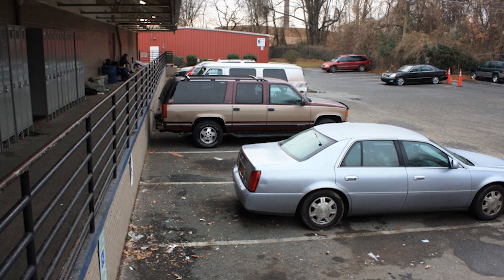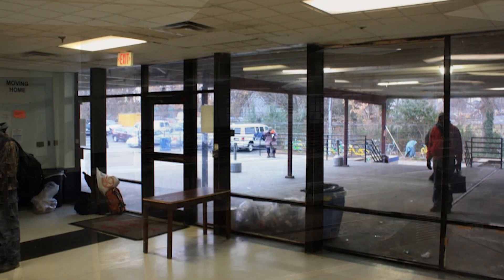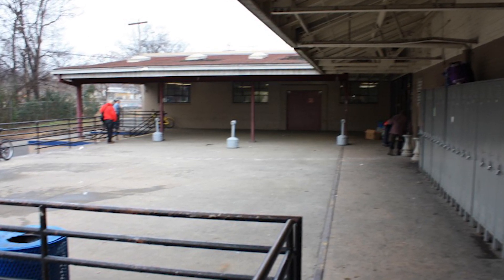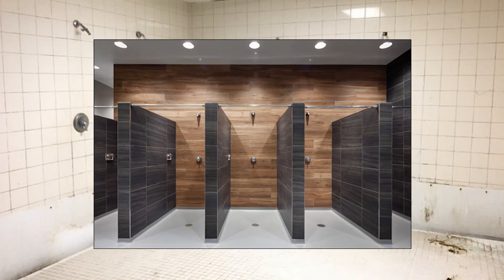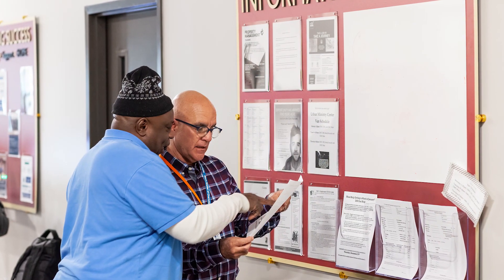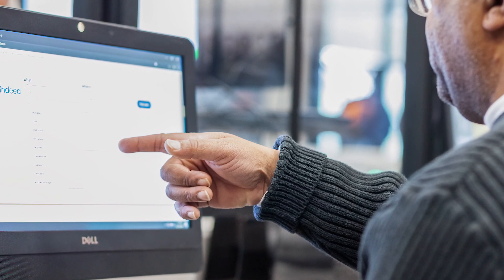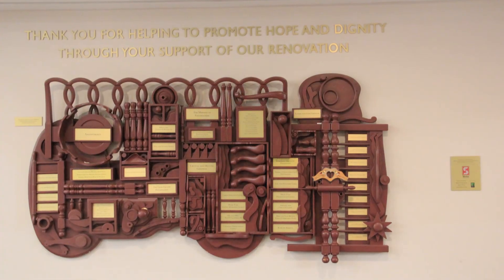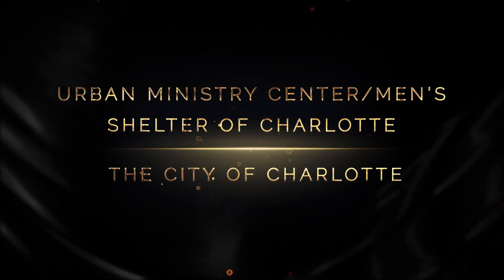Housing North Carolina Awards 2019—Men's Shelter of Charlotte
Congratulations to the Men's Shelter of Charlotte, this year's winner of the Housing North Carolina Award for Supportive Housing